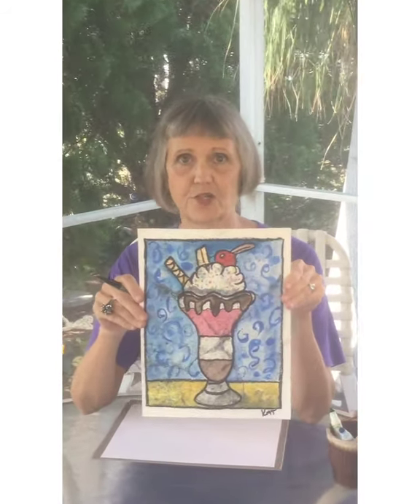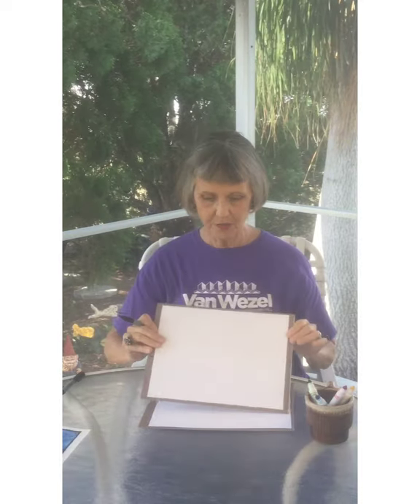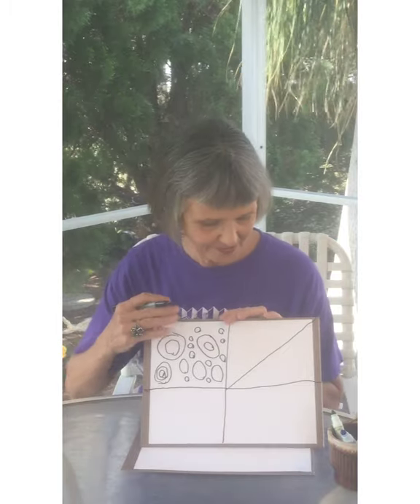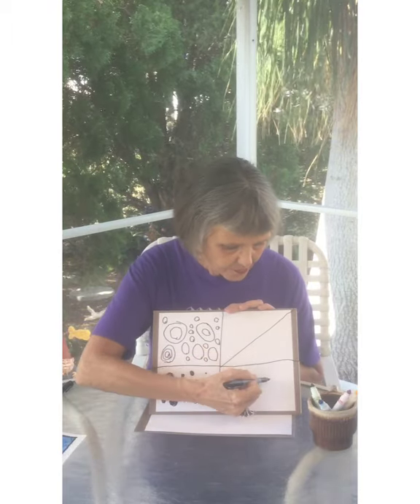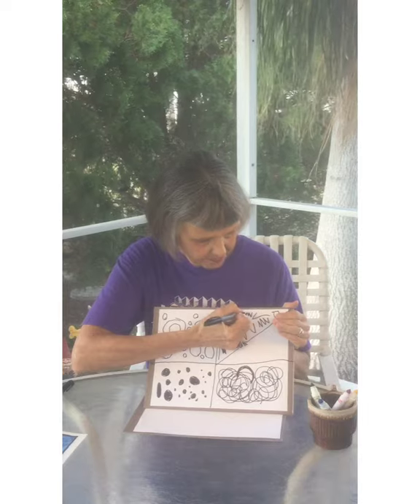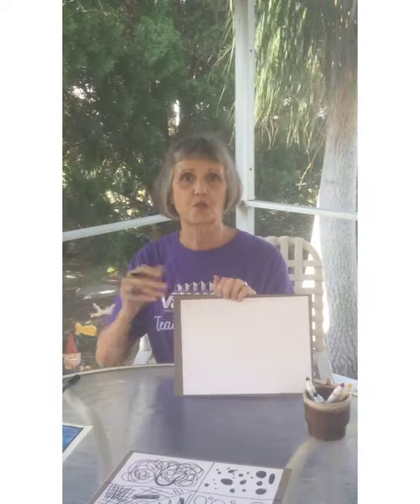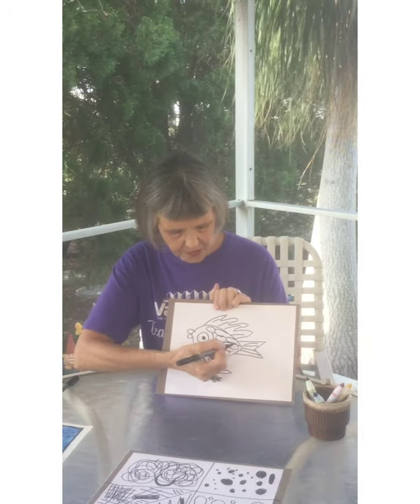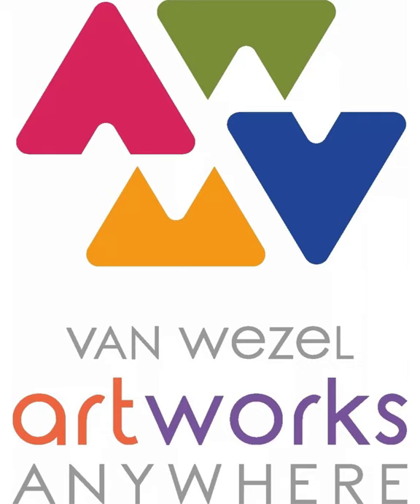Visual Arts Lesson- The Art Alphabet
Learn the building blocks of drawing- the ART ALPHABET